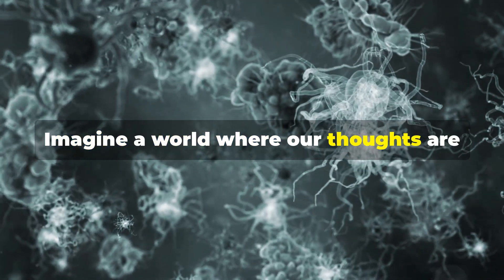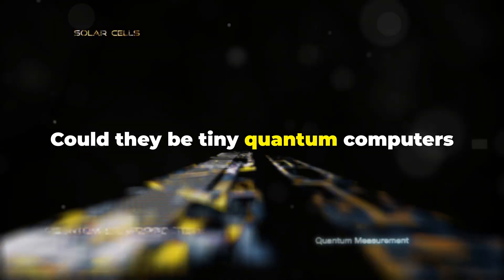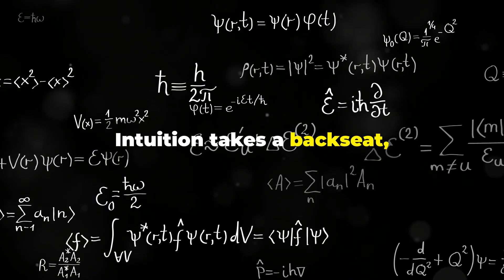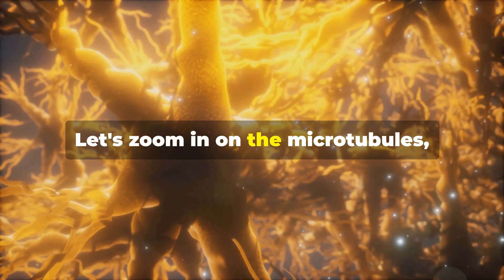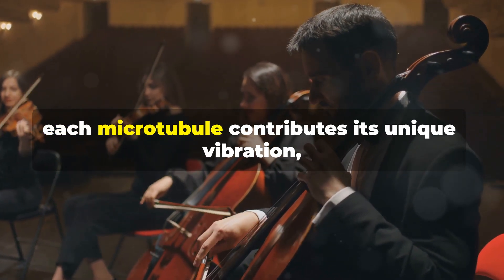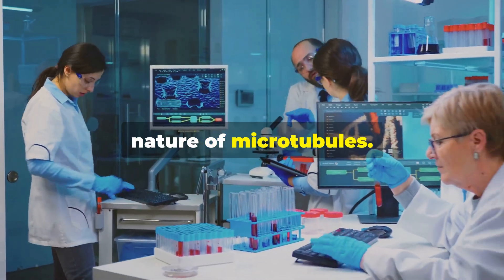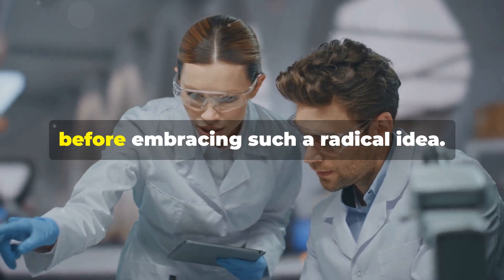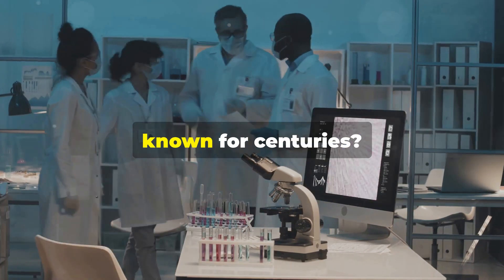Quantum Vibrations That Create Cconsciousness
Dive into the fascinating world of quantum neuroscience as we explore the groundbreaking theories of Anirban Bandyopadhyay! In this engaging video, we unravel the connection between quantum vibrations and the origin of consciousness. Discover how microtubules may hold the key to understanding our conscious experience through the lens of quantum mechanics.

00:00:00 Introducing Anirban Bandyopadhyay
00:01:53 Exploring the Microscopic World
00:03:32 Tiny Structures, Grand Possibilities
00:04:26 A Quantum Orchestra
00:05:32 Supporting the Quantum Brain
00:06:31 Critiques and Alternative Views
00:07:26 A Holistic Vision of Consciousness
00:08:20 Implications and Applications
00:09:19 Concluding Thoughts